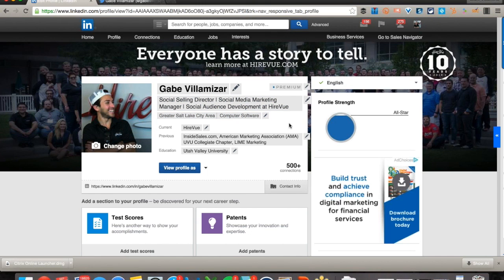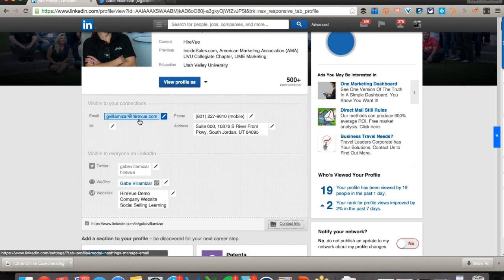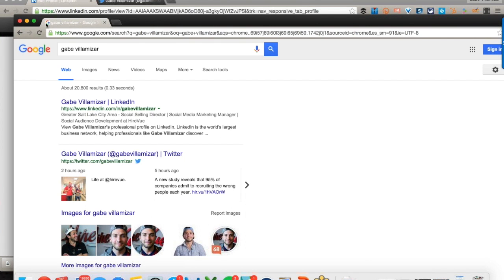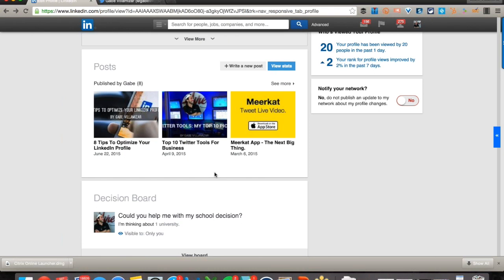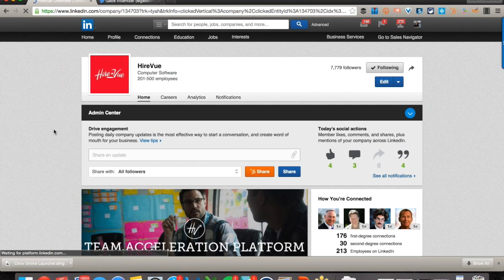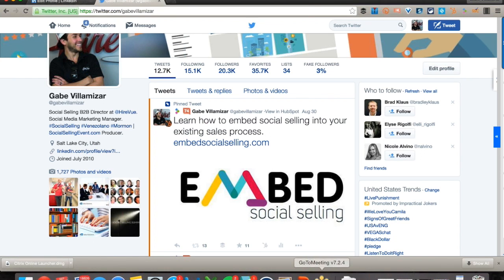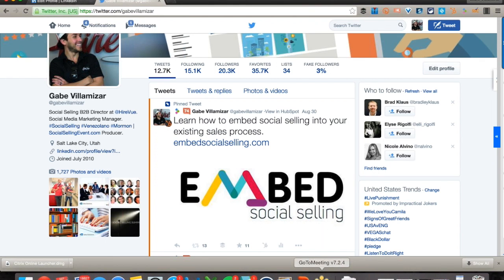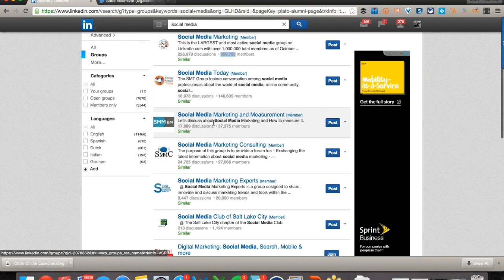How to Optimize Your LinkedIn & Twitter Accounts - Gabe Villamizar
You will learn how to build your personal(and company)brand and improve your online reputation through social media profile optimization.

Gabe Villamizar is the social media manager and social selling director at HireVue. He has over five years of experience within social selling and the social media marketing space.